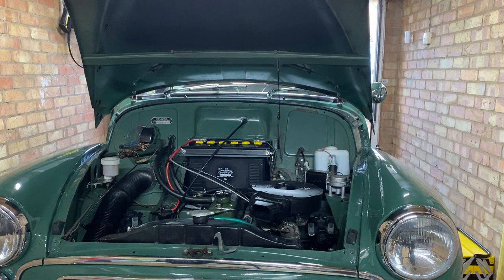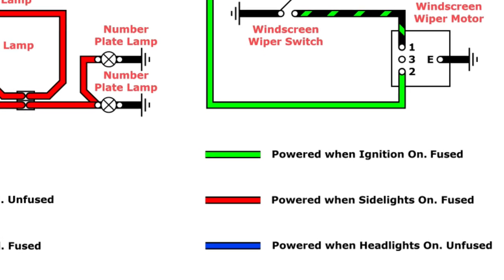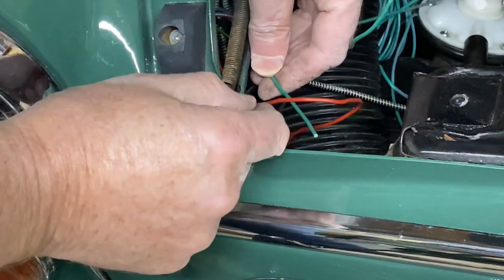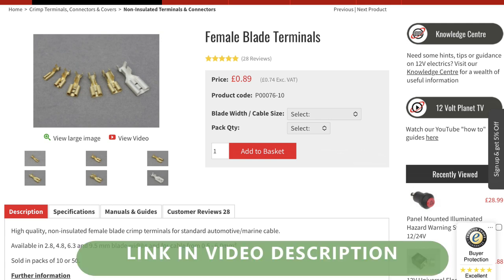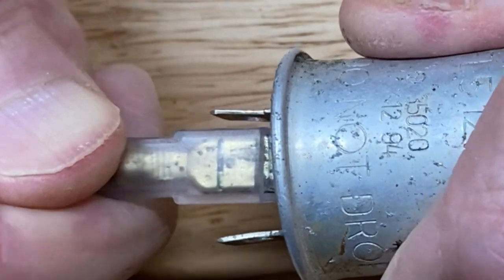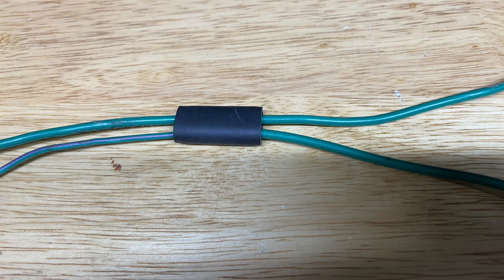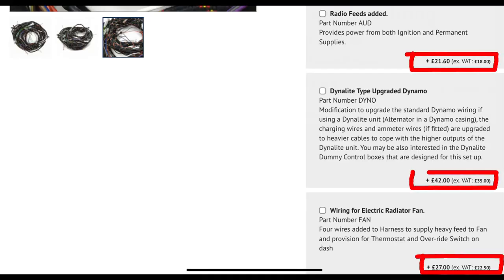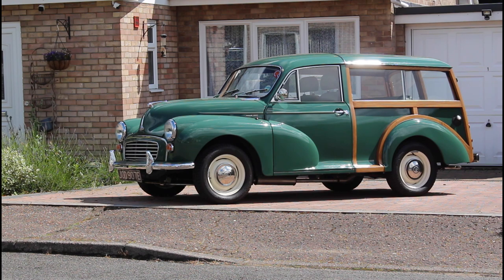Secrets of the Morris Minor wiring loom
How to understand, modify and repair the Morris Minor wiring loom while maintaining a period-correct appearance.

Post 1965 Morris 1000 with negative earth and dynamo.

Post 1965 Morris 1000 with negative earth and alternator.

The following links are for your convenience. I make no endorsement and I receive no payment.

BS-AU7 vehicle wiring code standards.

Spade and bullet connectors.